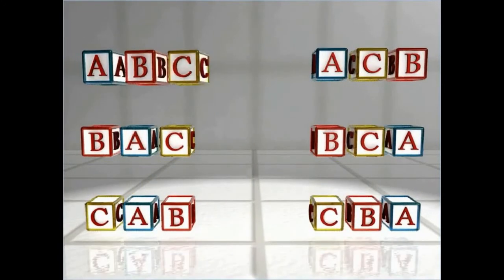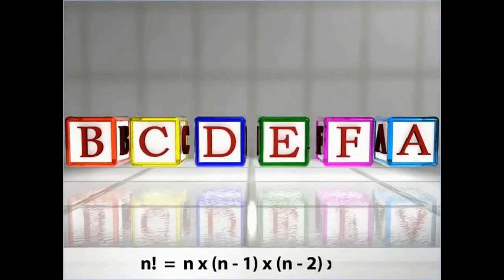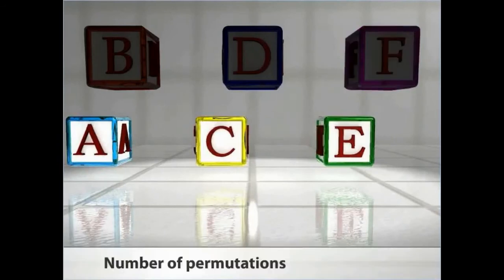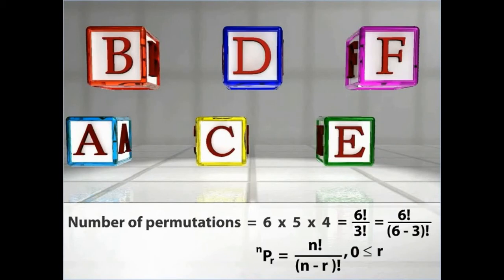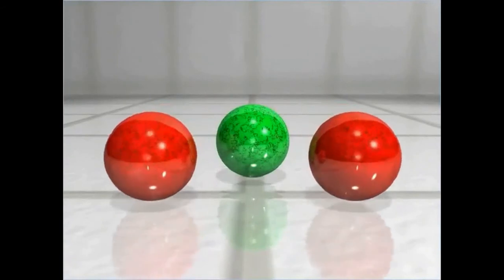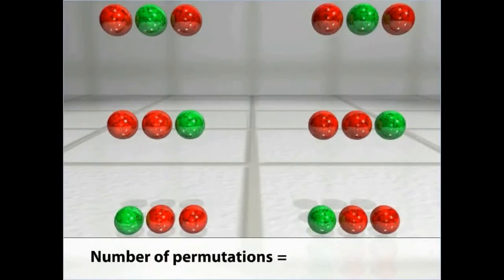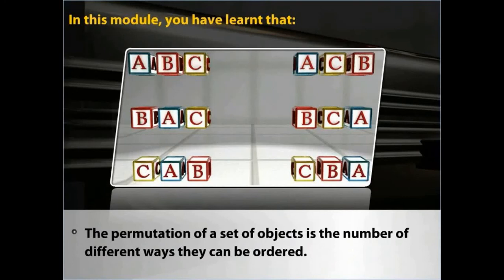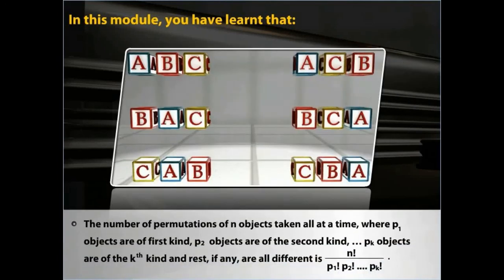Permutations Ch-7@ PERMUTATION & COMBINATIONS#MATHS#11th BOARD , JEE, KVPY,NES,PRMO,RMO@(ANIMATED)